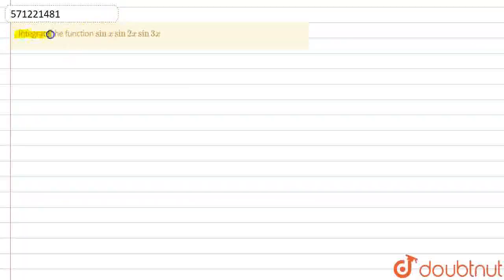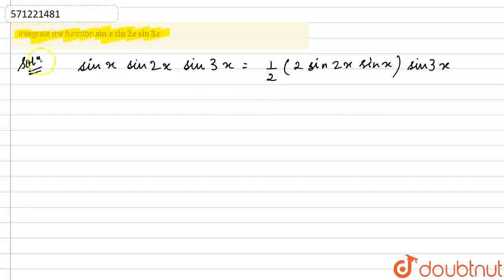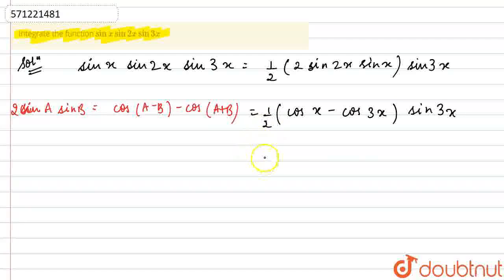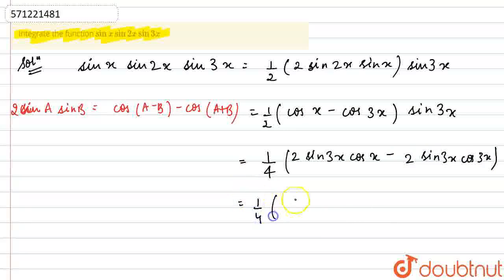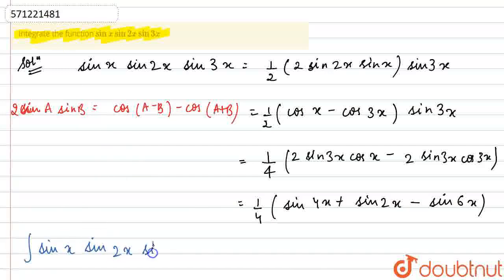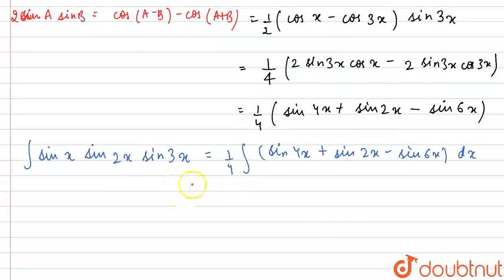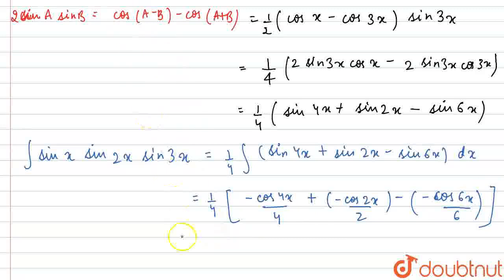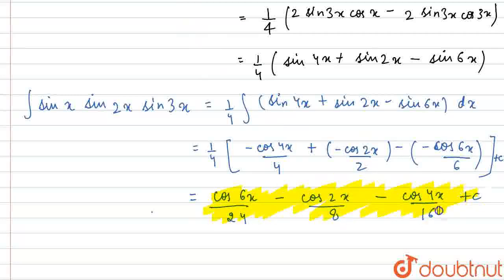Integrate the function sinxsin2xsin3x | CLASS 12 | INTEGRALS | MATHS | Doubtnut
Integrate the function sinxsin2xsin3x
Class: 12
Subject: MATHS
Chapter: INTEGRALS
Board:CBSE

👉 Have Any Query? Ask Us.